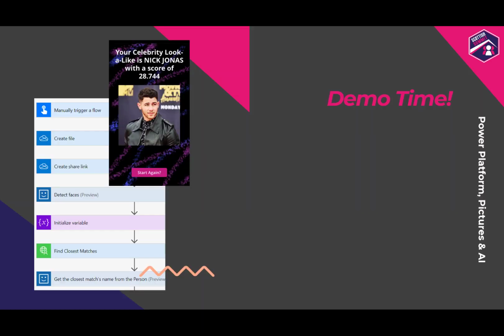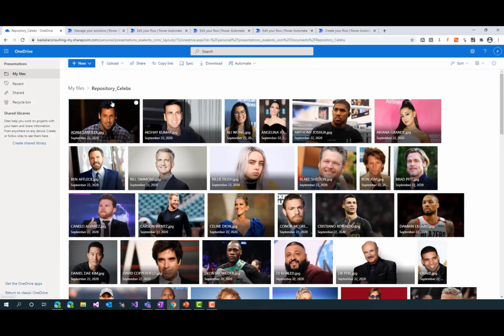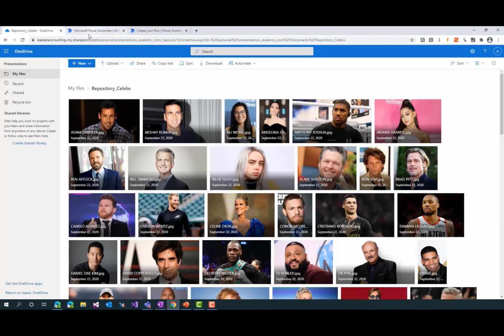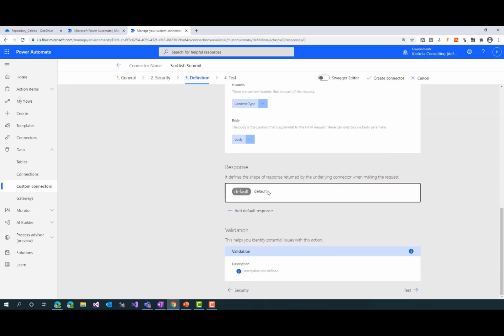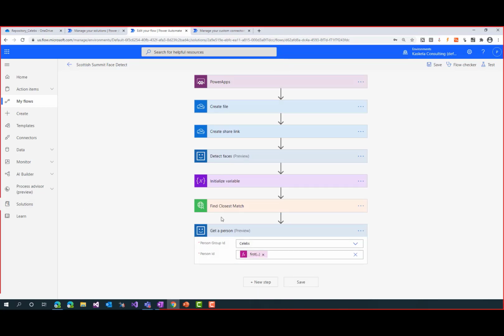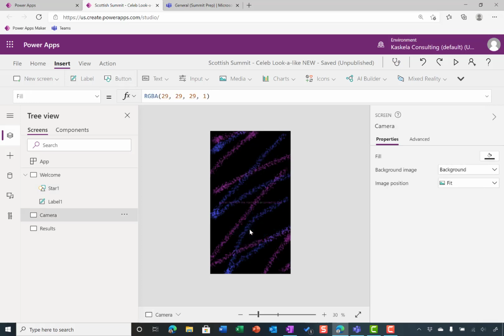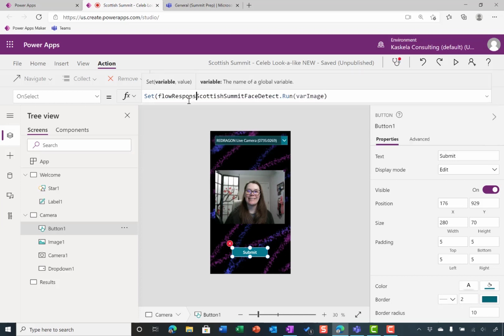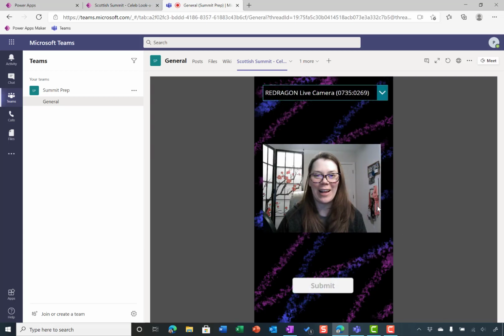Aiden Kaskela, Kylie Kiser-Power Platform Pictures and AI Take your no-code skills to the next level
Live-build a Power App with integration with Microsoft's Cognative Services to find your celebrity lookalike. We'll use Power Apps, Cognative Services, Power Automate, and create custom connectors to showcse the power of the platform using NO CODE! Concepts learned easily apply to OCR, Object Recognition, Form Recognition, Sentiment Analysis, Content Moderation, and pretty much every other API.